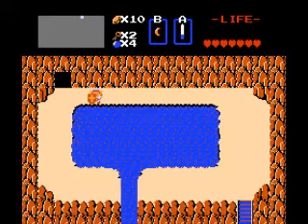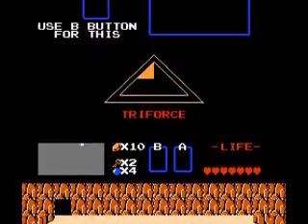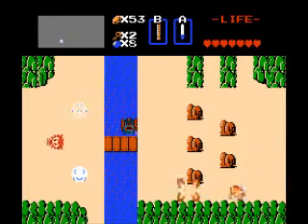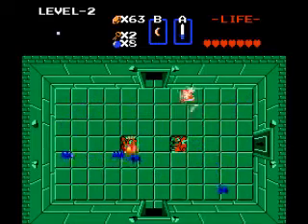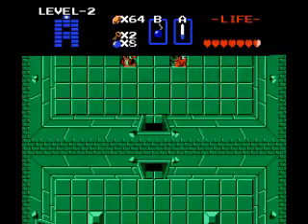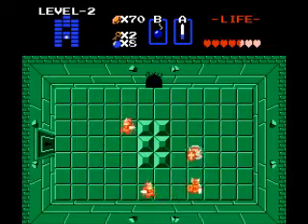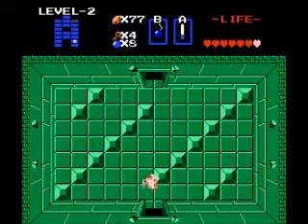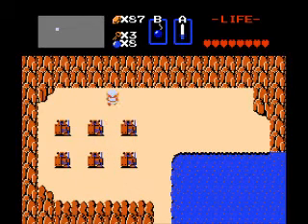The Legend of Zelda Second Quest Part 4: Easy A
Link returns to Level 2 with more health and stronger weapons and armor.